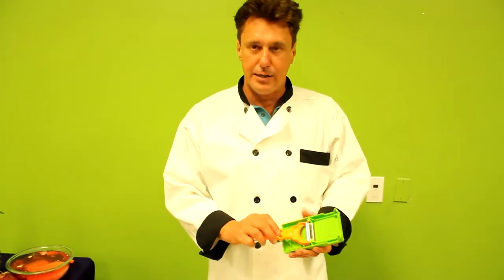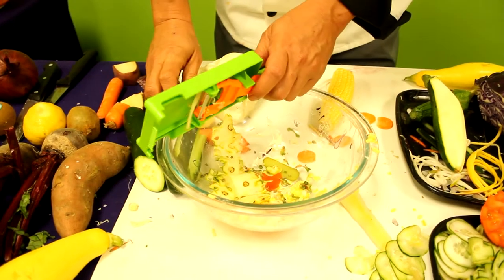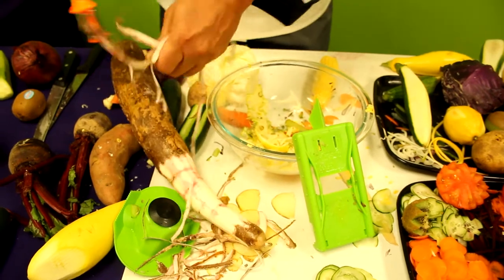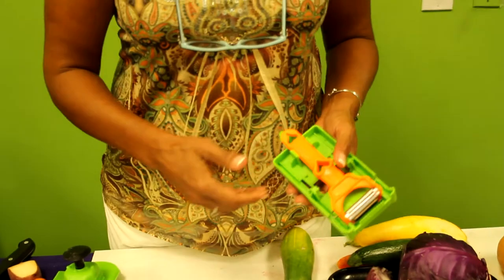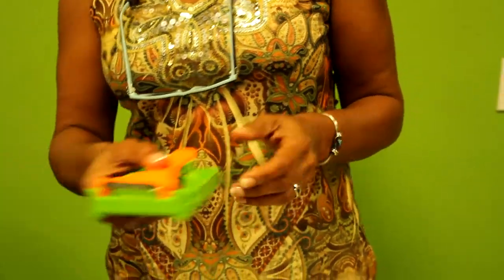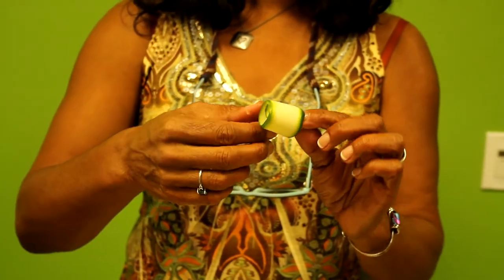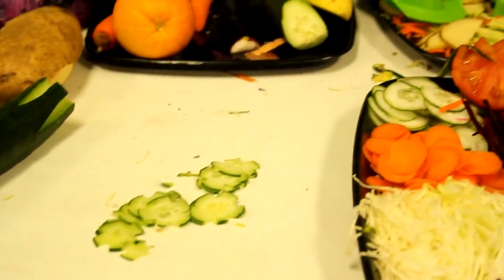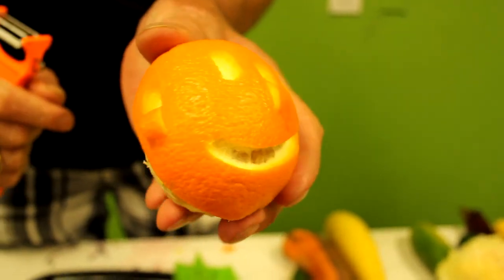The Heart Peeler Training Video 2 mp4